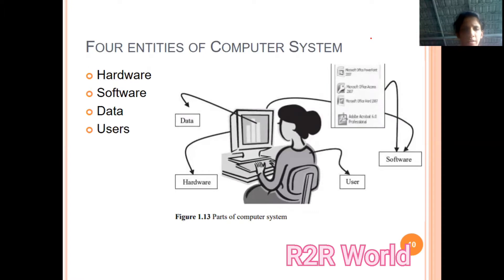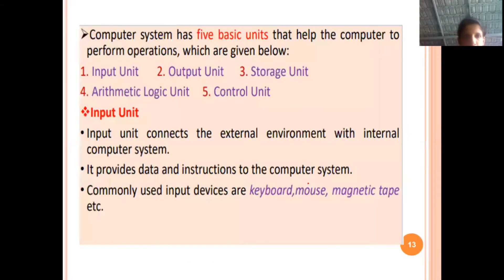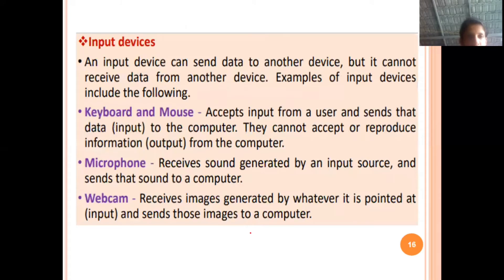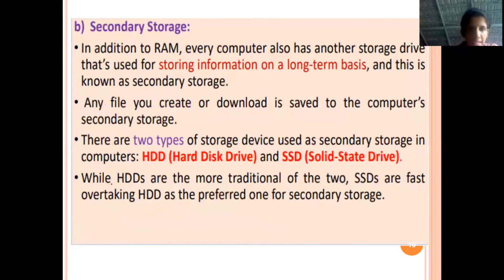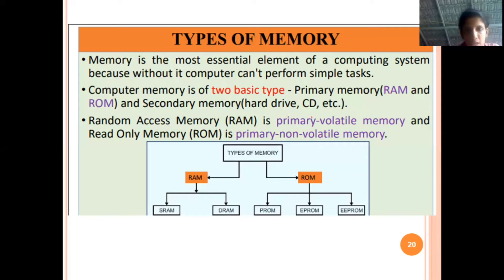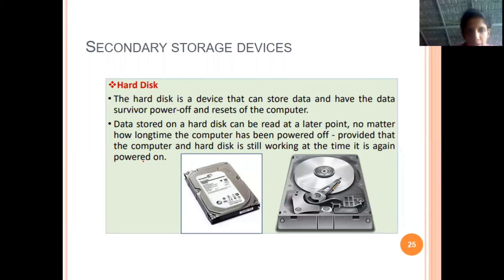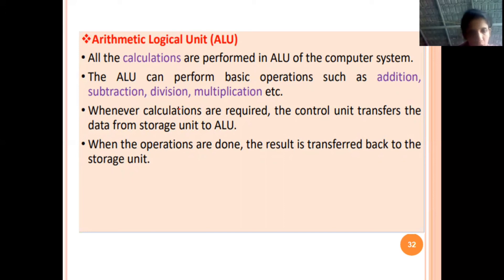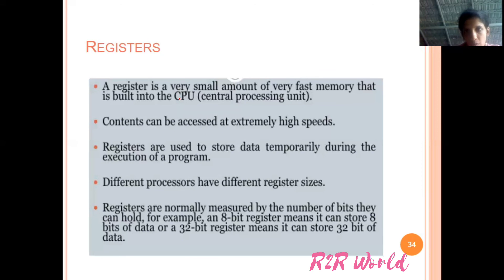Computer architecture basics # KTU BTech S2 Programming in C # Module 1-Part 2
Basics of Computer Architecture - Processor, Memory, I/P&O/P devices